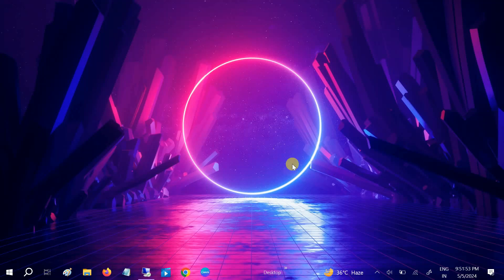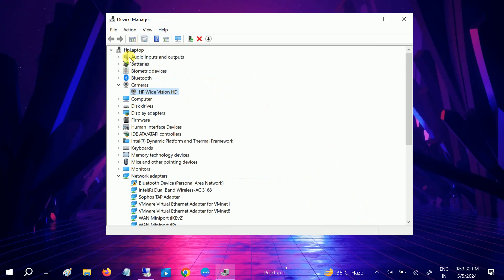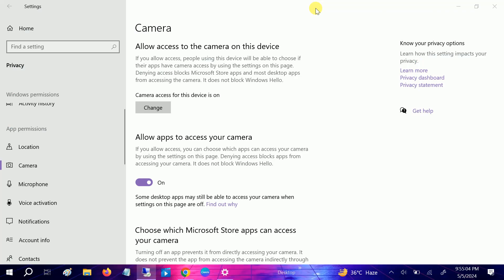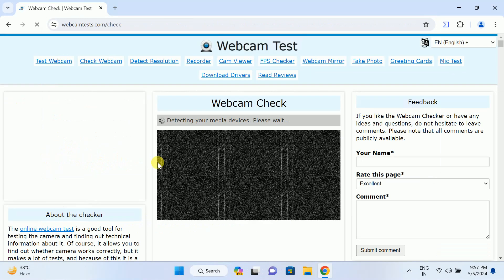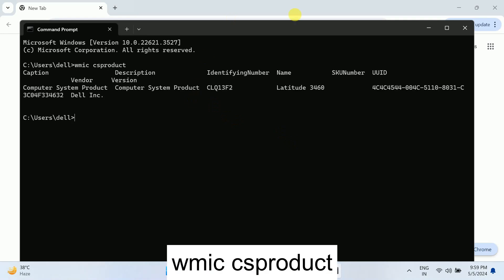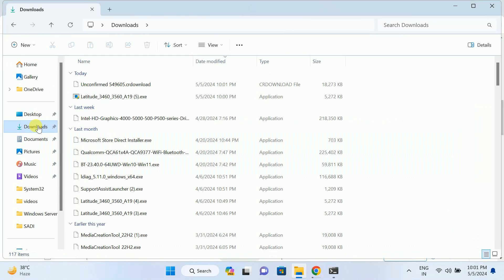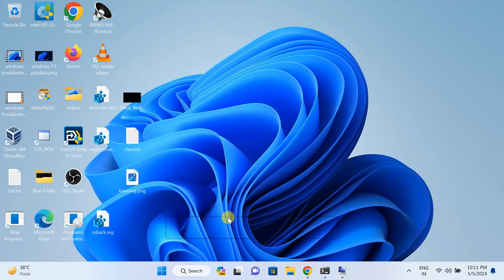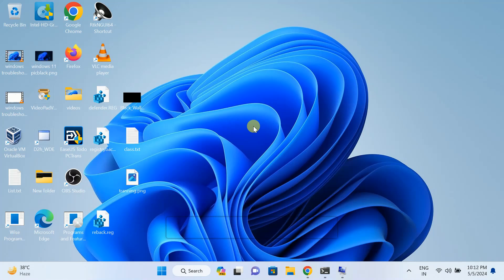✅100% SOLVED - We can't find your camera Error 0xA00F4244 in Windows 10 / 11 | Camera Not working ?